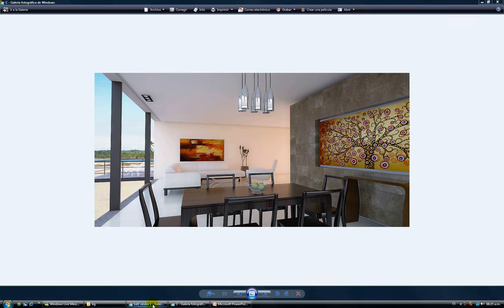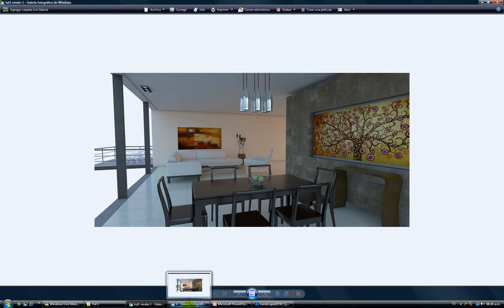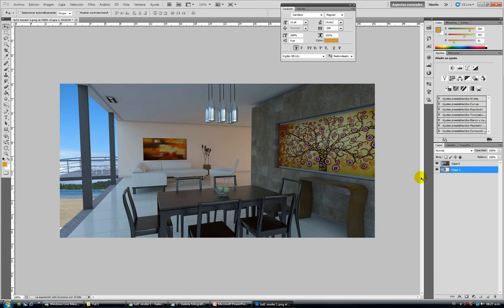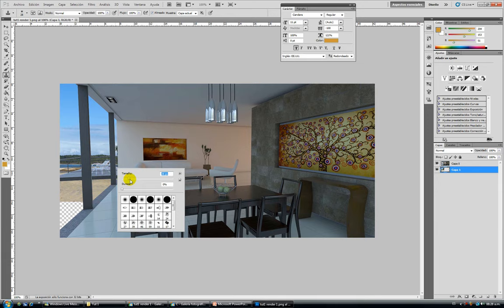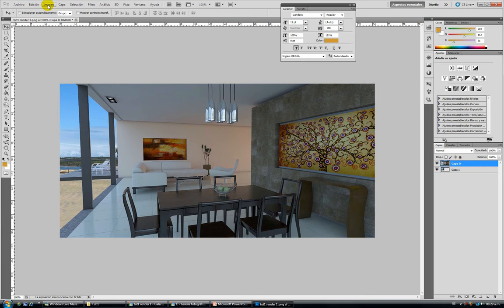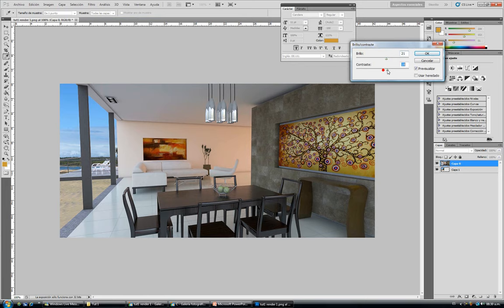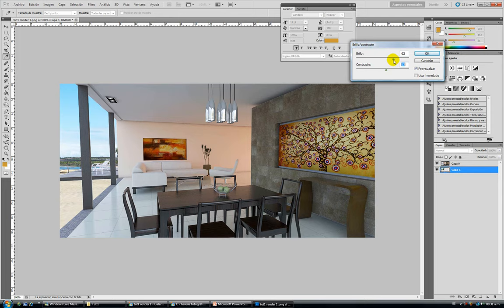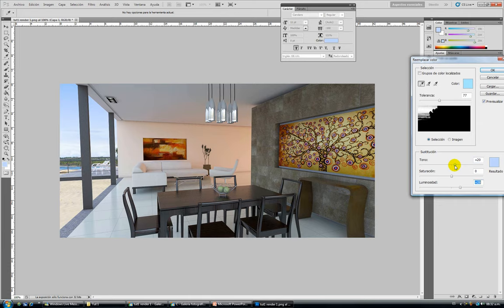Post Production Part 1 - The Complete V-Ray Rendering Process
Video 9 of the series.

Omar Estevez wanted to help new V-Ray for SketchUp users learn basic V-Ray skills, so he created a series of tutorials that explain the complete rendering process from start to finish.

The videos are divided into three major categories, Illumination, Materials, and Post Production, with ten videos total.

Post Production parts one and two will teach you how to bring your raw render to another level using post production techniques, including color correction and adding background.

Omar also shared his V-Ray materials and V-Ray for SketchUp practice scene file with us for you to download for free. They're all available in the DOWNLOADS section of our site.